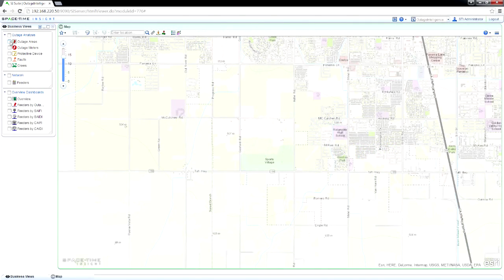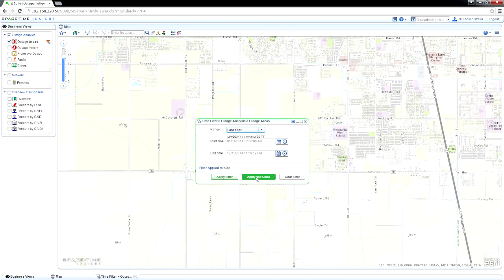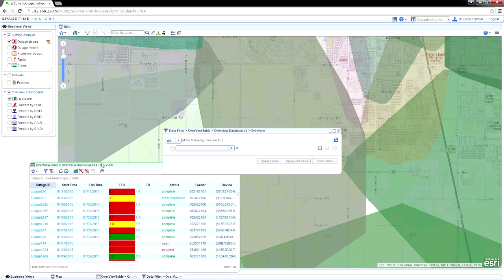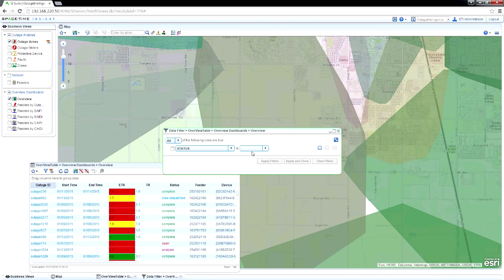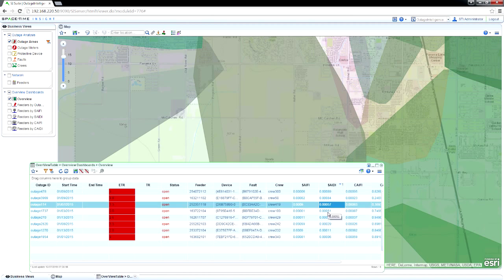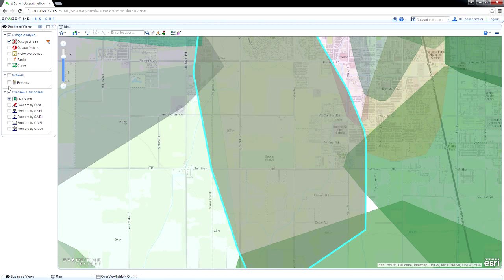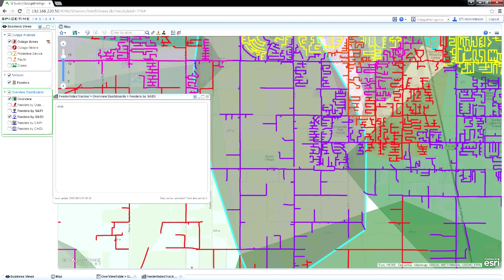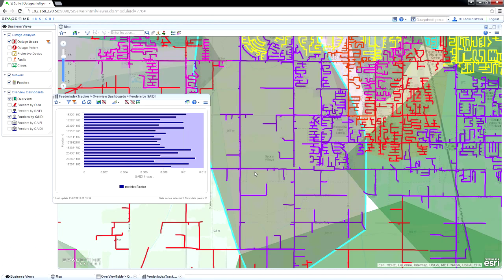Watch A Short Demo: Track and Predict Outage Impact on Reliability Measures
Outage Intelligence from Space-Time Insight augments outage management systems to help utilities predict, prevent, detect, assess and respond to outages more quickly and confidently. This short demo shows how Outage Intelligence helps utilities track and manage outage impact on reliability measures such as SAIDI.